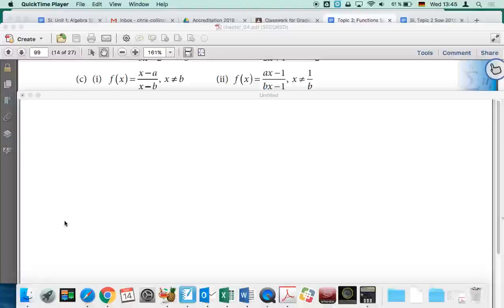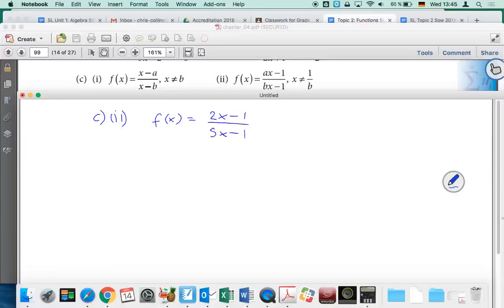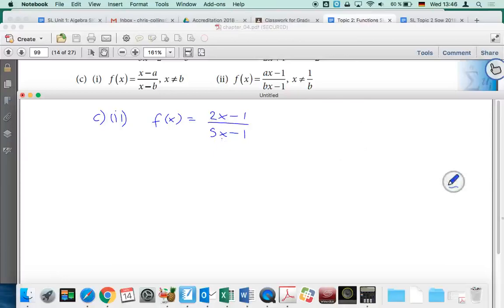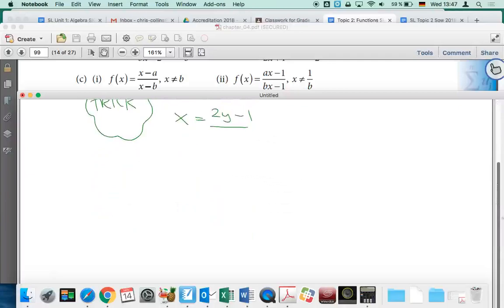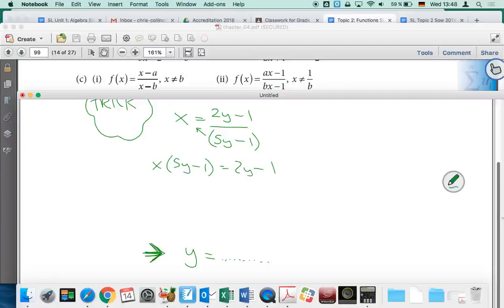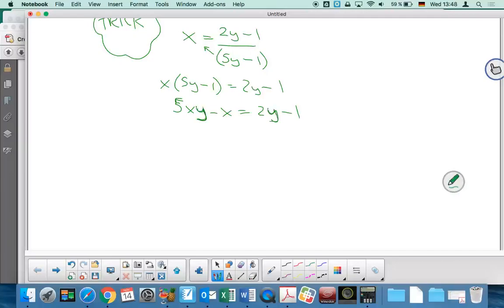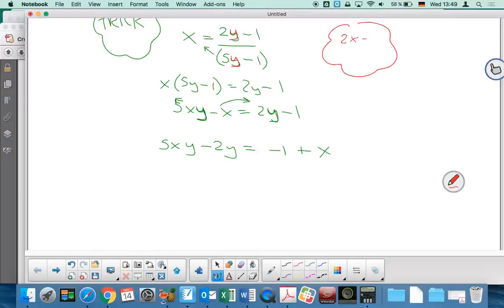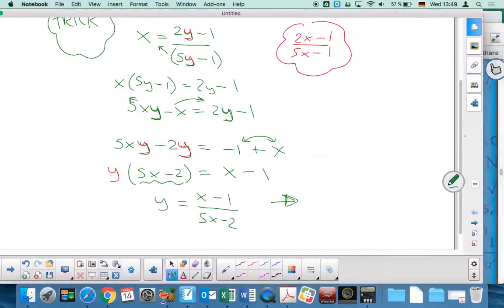inverse function involving a double y term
When you use the x and y switching method to get an inverse function, sometimes you end up with the y term twice. This factorisation method helps you get round this.